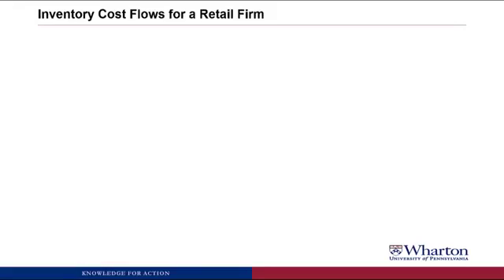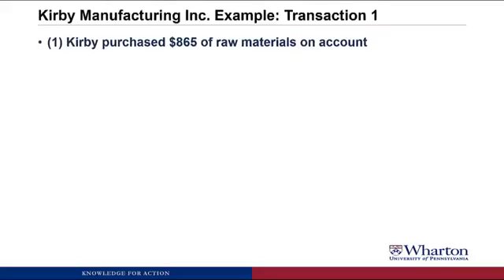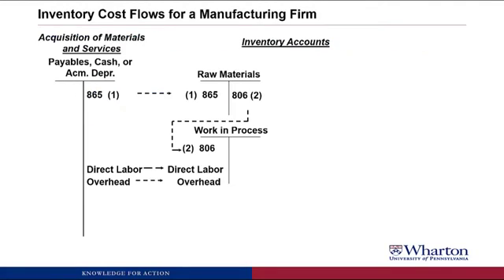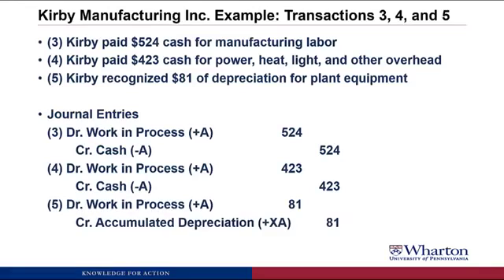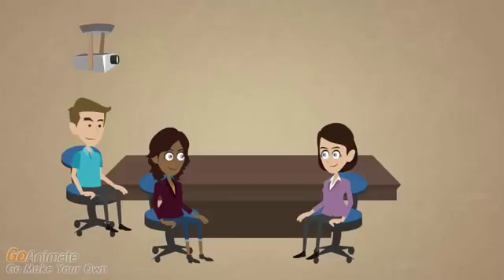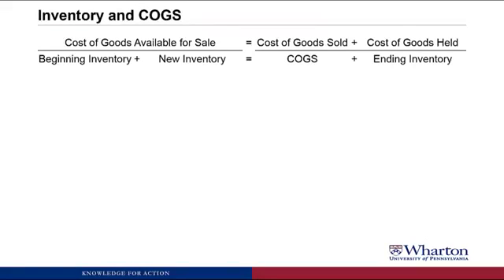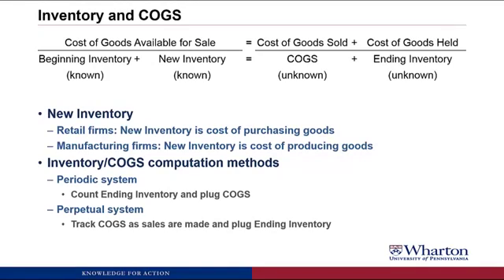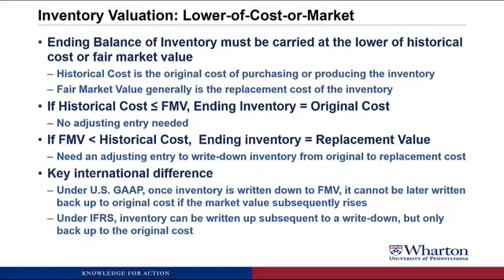An Introduction to Financial Accounting 4 4 Invent360P